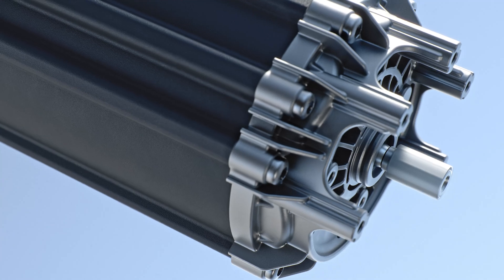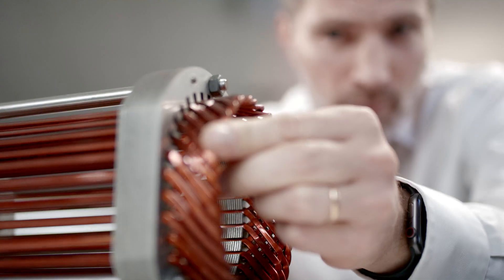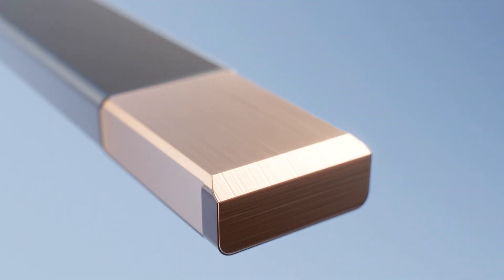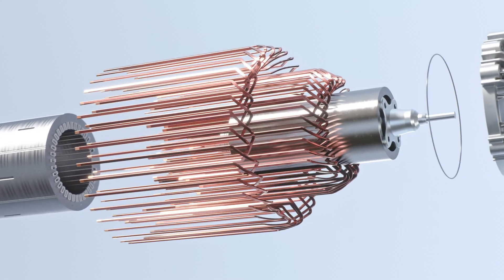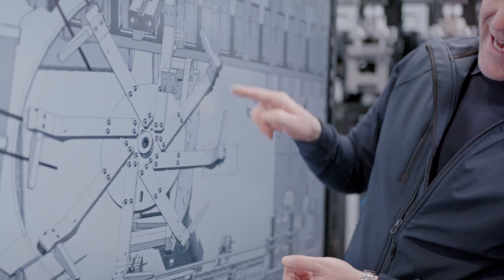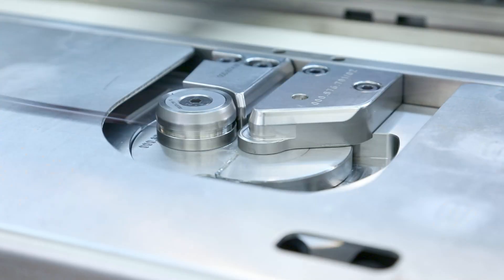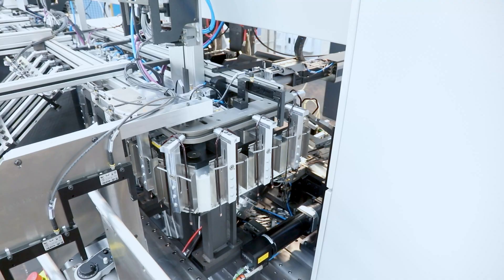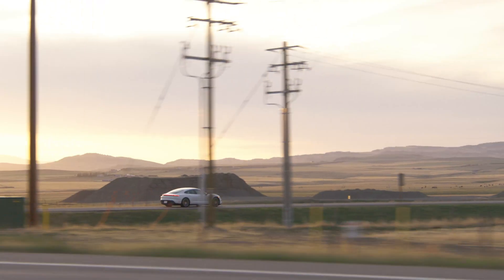Bihler hairpin technology - the art of perfection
Over 50 years of experience in hairpin production, the fastest machines, highly automated and reproducible processes, maximum precision, absolutely accurate pins and a flexible range of variants “on the fly”.

Bihler Hairpin Technologie - Die Kunst der Perfektion

Über 50 Jahre Erfahrung in der Hairpin-Fertigung, die schnellsten Maschinen, hochautomatisierte und reproduzierte Prozesse, maximale Präzision, absolut exakte Pins und flexible Variantenvielfalt „on the fly“.